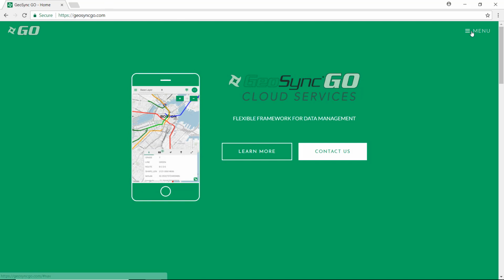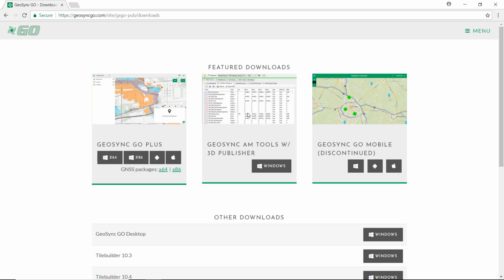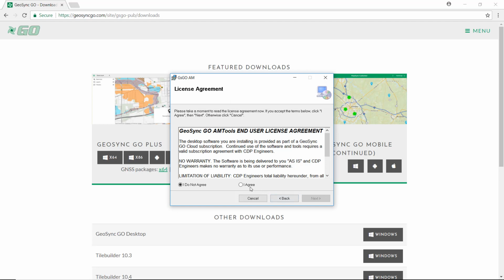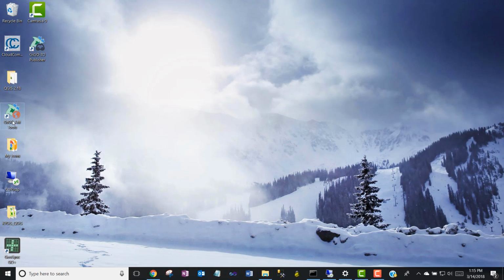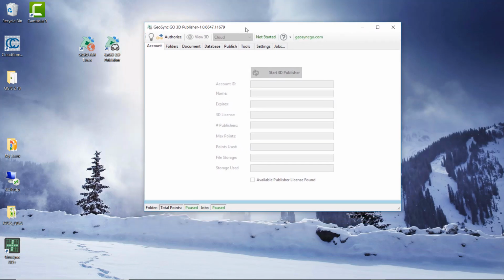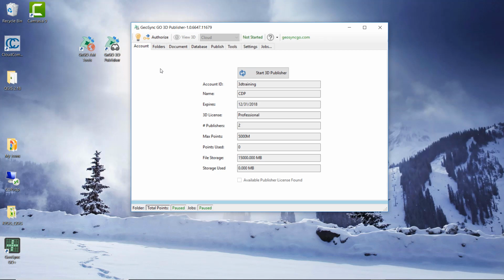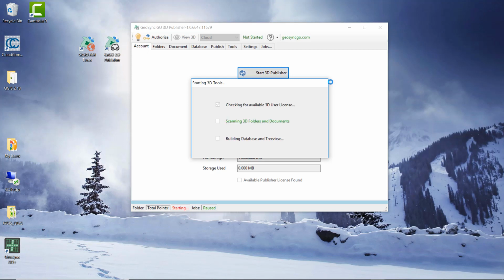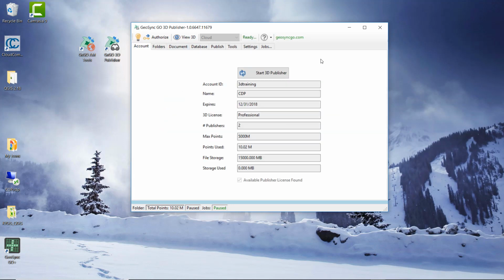3D Publisher Install and Authorization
Install the publisher software and authorize